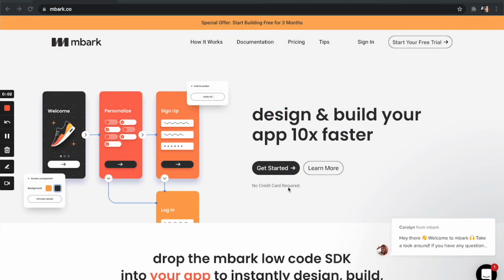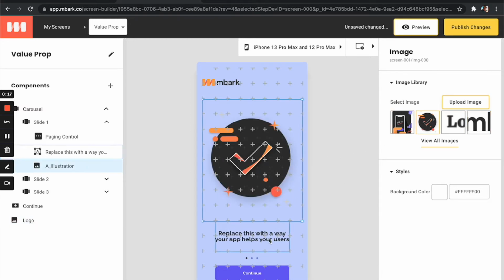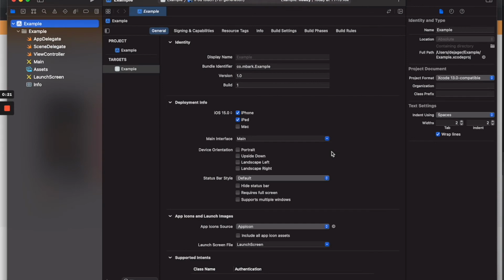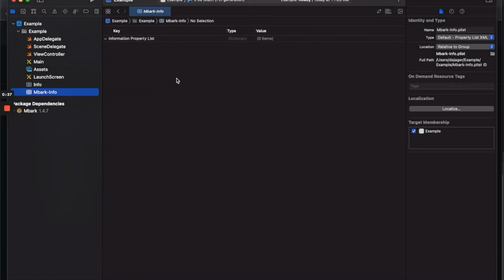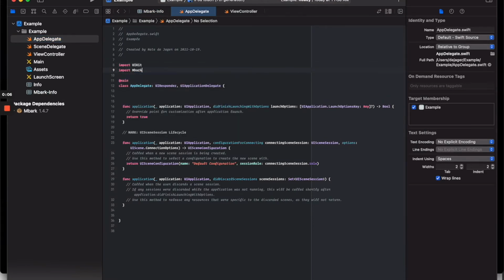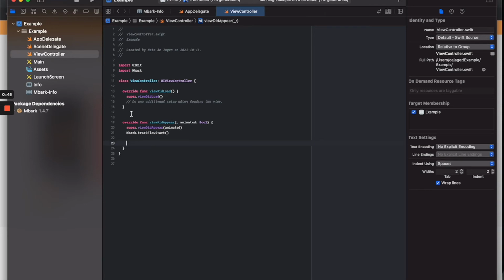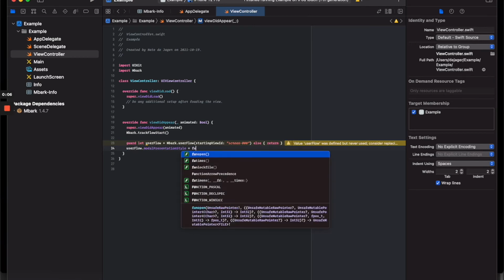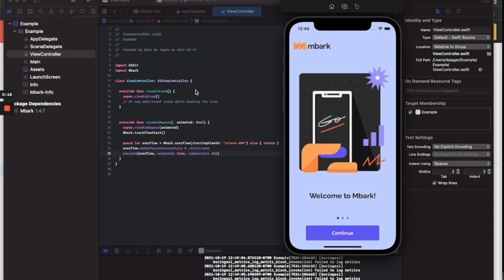How to integrate mbark into your app in 7 minutes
Integrate the mbark low code platform into your iOS app in under 7 minutes.

0:00 Intro
1:06 Choose a template and make an account
1:36 Edit screen to personalize
1:53 Publish changes
2:06 Set up XCode
2:53 Connect to the mbark platform
3:46 Initialize the SDK
4:00 Launch user flow and setup tracking
5:27 Make a change and see it update instantly
5:44 Benefits of using mbark